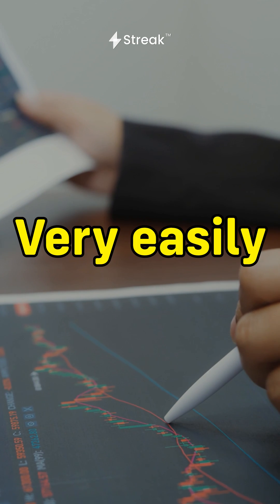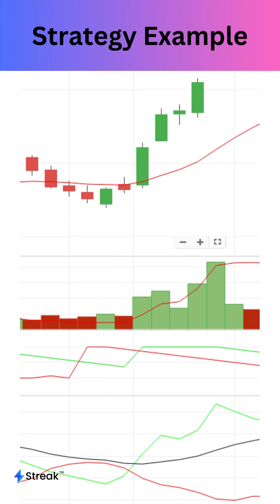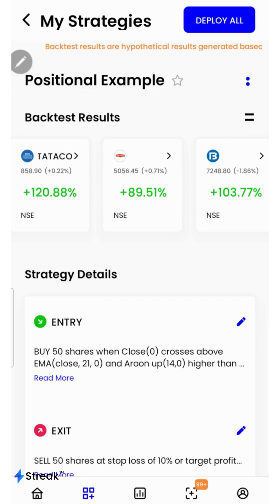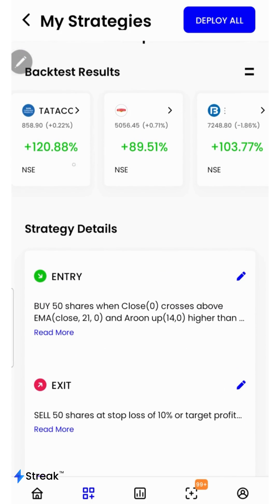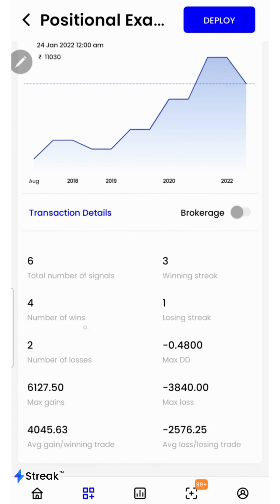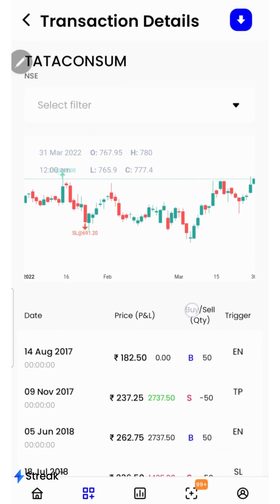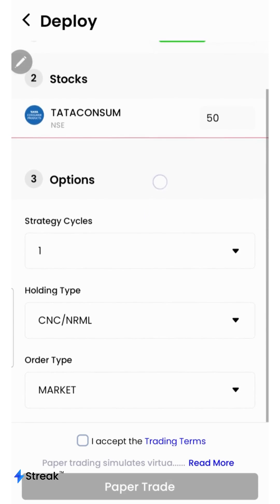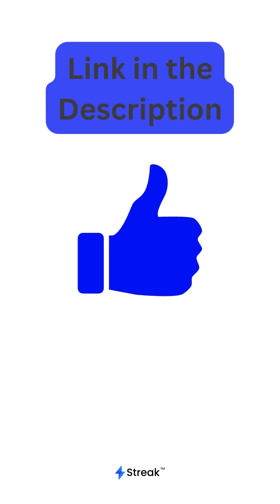Backtest Positional Strategies on Streak with a Simple Example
Creating and backtesting positional strategies has never been so easy!! In this video, we'll explore a straightforward strategy example using indicators like EMA 21, Aroon Up/Down, ADX, and volume. Learn how to set entry conditions and define exit points based on predefined stoploss and target percentages

Contents

0:00 Introduction
0:09 Example strategy Logic
0:32 Strategy backtest report in Streak
1:15 Deploying the Strategy
1:42 Conclusion